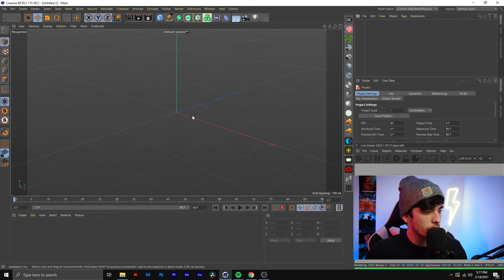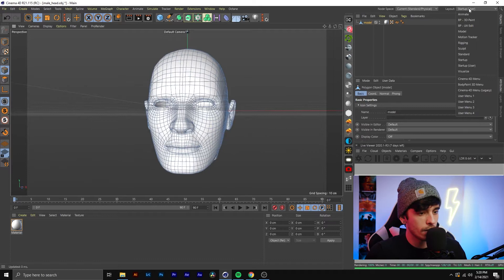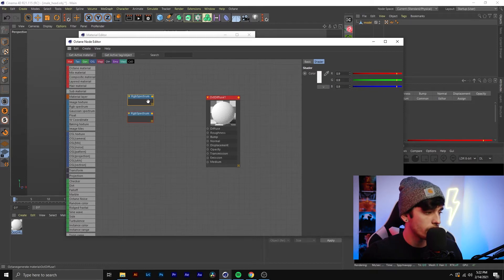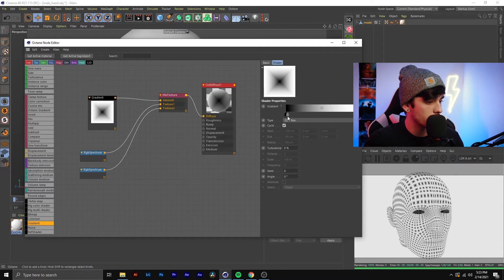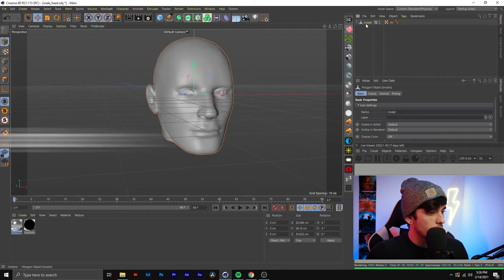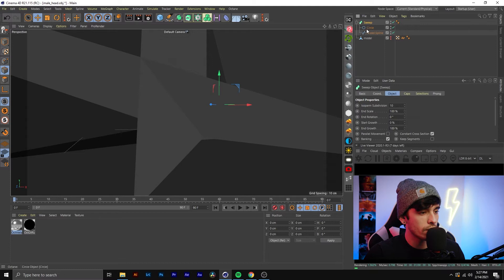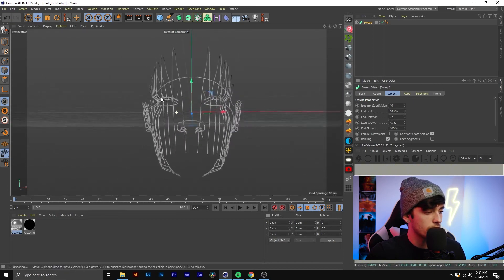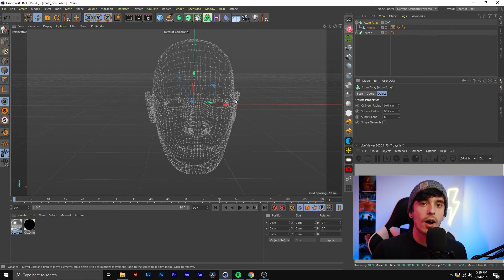4 Creative Ways to Make Wireframes in Cinema 4D Octane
Create Wireframe renders with cinema 4D and Octane Render. In this video you will learn 4 simple ways to create wireframes including the octane shader method.